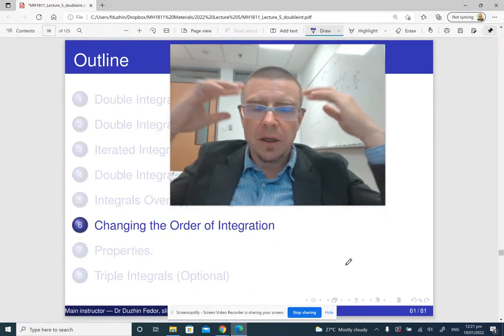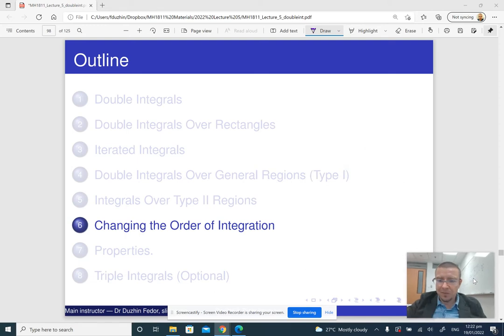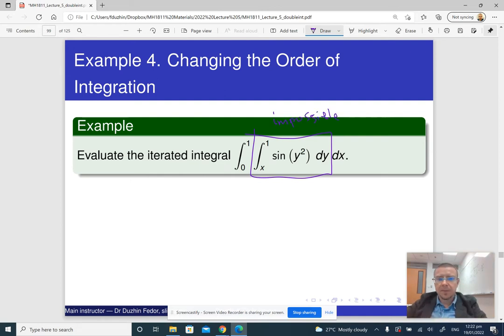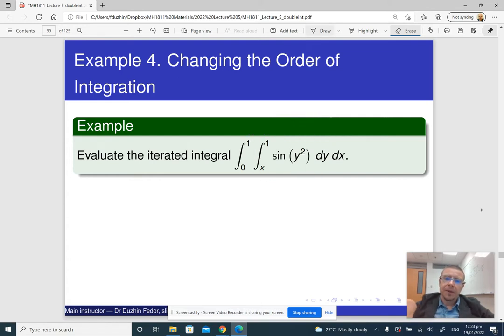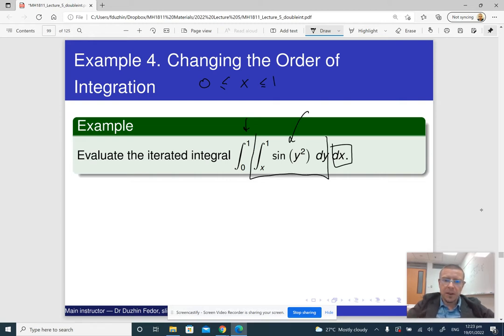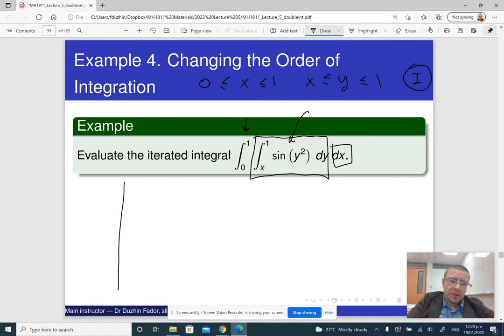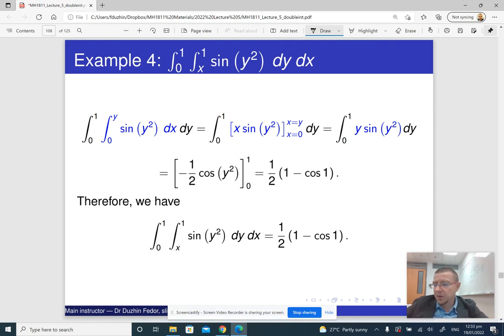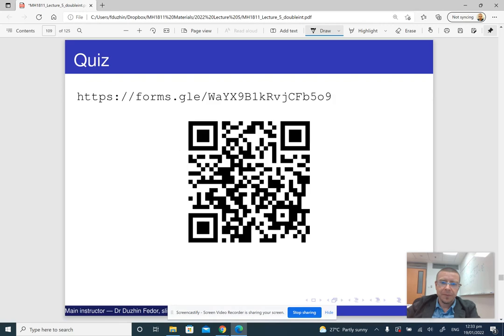MH1811 Lecture 5 part 6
Change the order of integration in a double integral